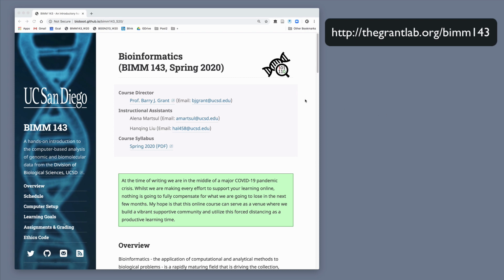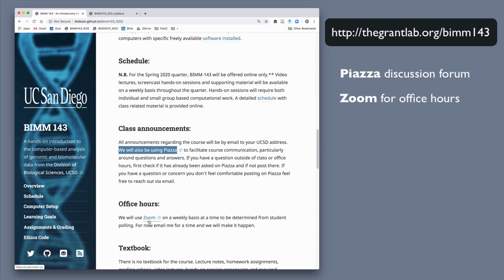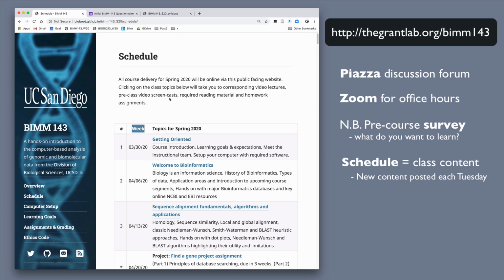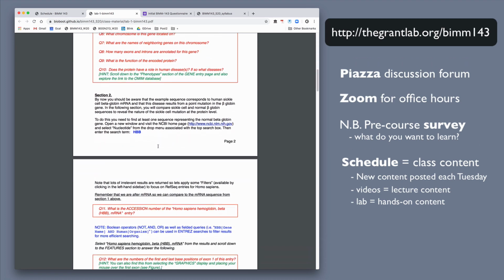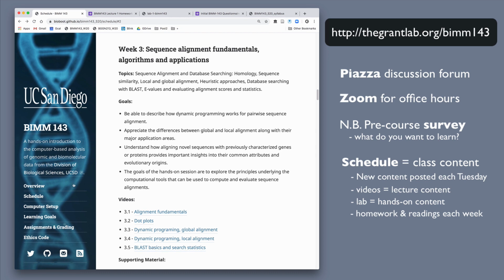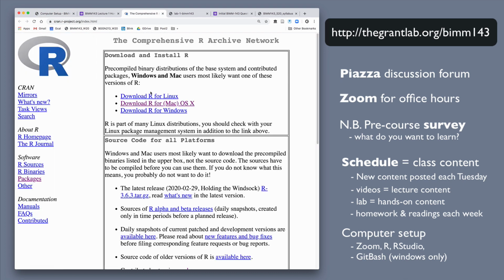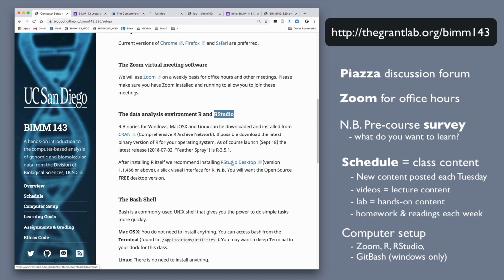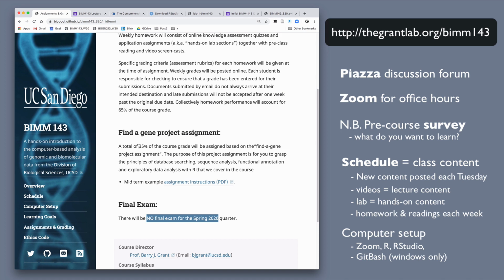1.2 BIMM143 website overview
This includes finding course content and installing software required for this course.